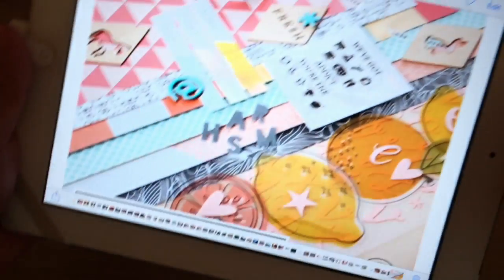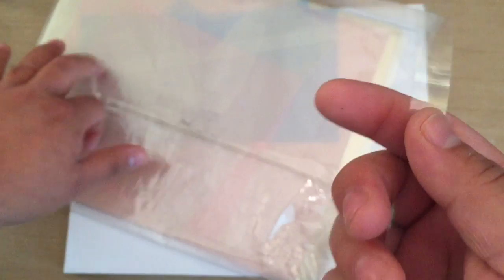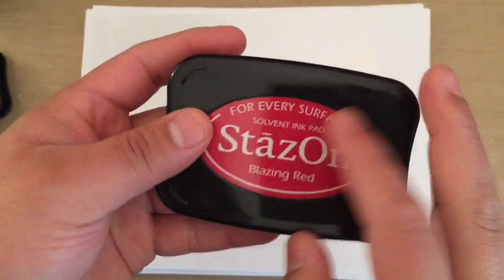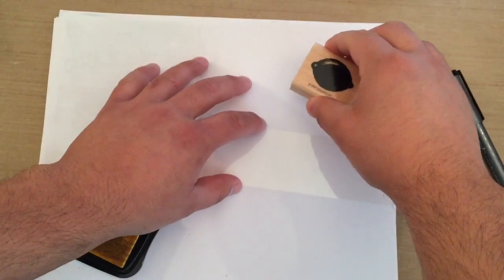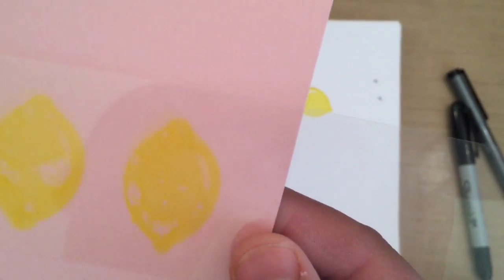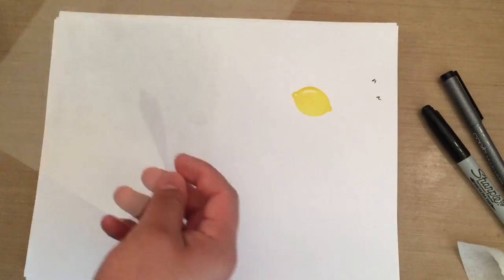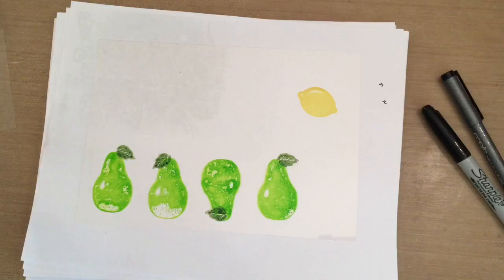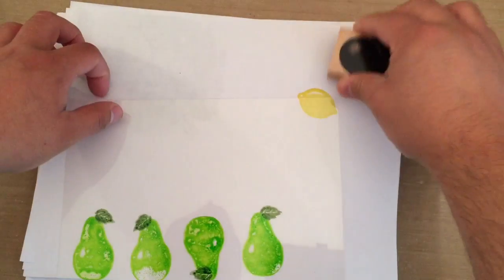I experiment with acetate and Stazon to make fruit embellishments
Hey everyone sorry this video is long I wanted to show you my process as I experiment to make my version of those cute Stdio Calico acetate fruit embellishments.